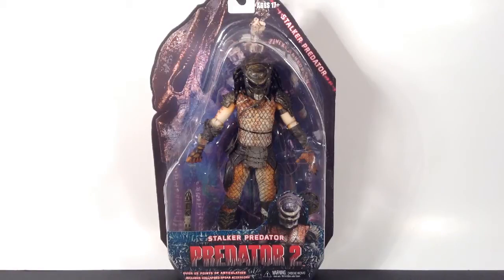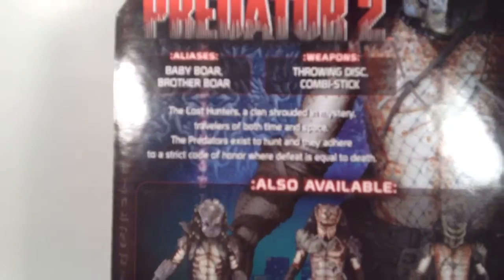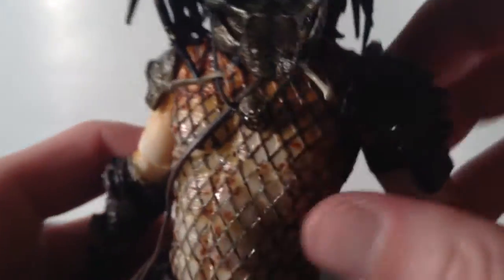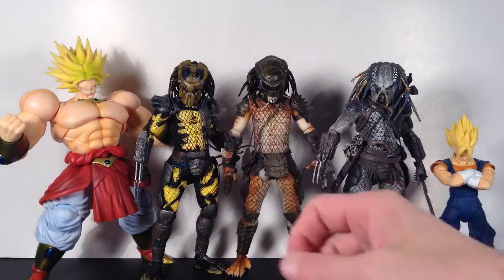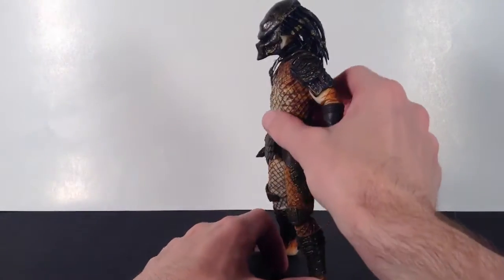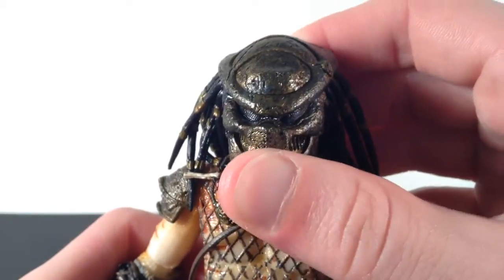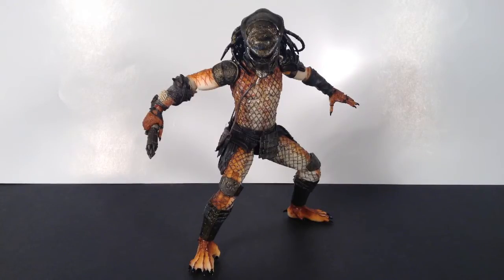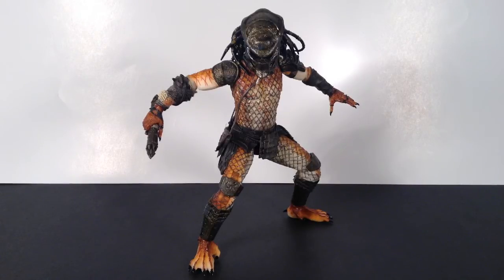NECA Predator 2 Series 5 - Stalker Predator Movie Action Figure Review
What's going on everybody, here's my review of the NECA Predator 2 Series 5 stalker Predator figure from the lost tribe at the end of the predator 2 movie. NECA really makes some nice predator figures great detail articulation has gotten so much better and some awesome accessories too. Collecting Figures are Awesome!! If u would like to add me on Facebook and Instagram to check out pics of my figure collection and awesome figure pics here's the link to my FB
also check out both #632 at frank & sons!!                                                                 Also join the Agelessgeeks Facebook page Check out my last figure review cracked tusk predator review renegade predator review
battle armor lost predator 2 pack city hunter & berserker figure reviews SH Monsters heavy Armor Wolf Predator